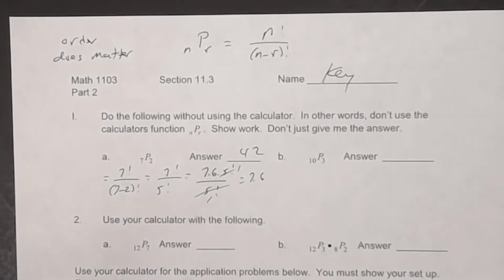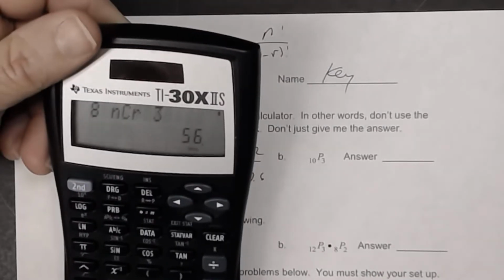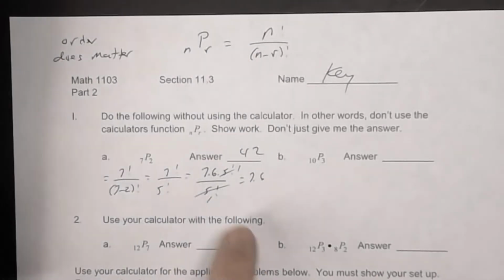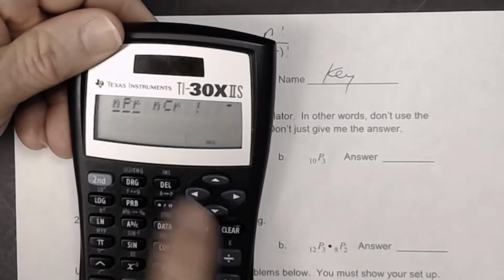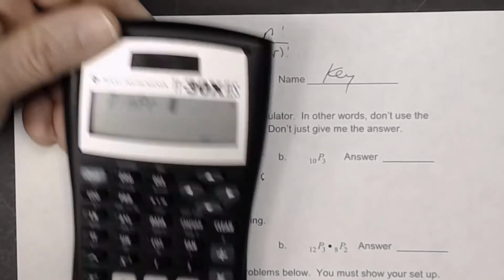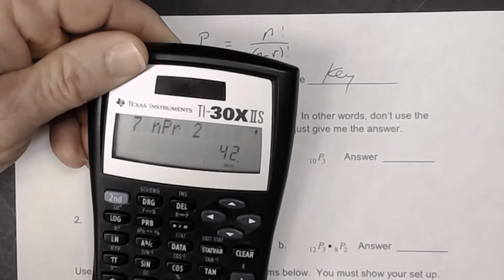Key - Worksheet - Using the Permutation Formula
This is the key to a worksheet on using the permutation formula.